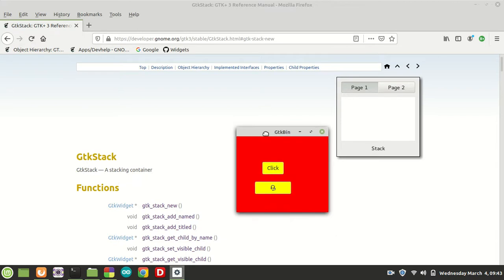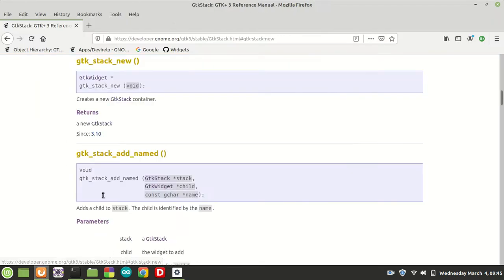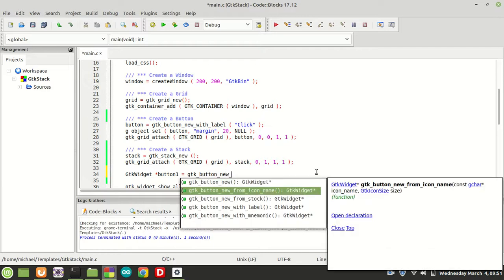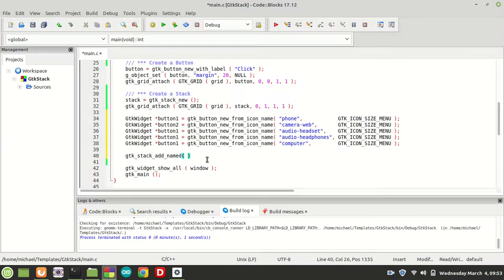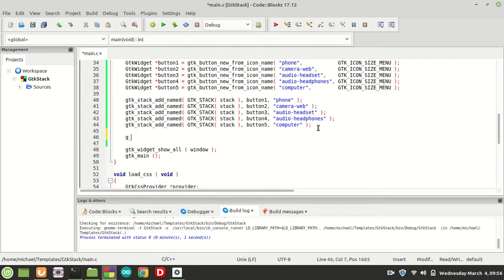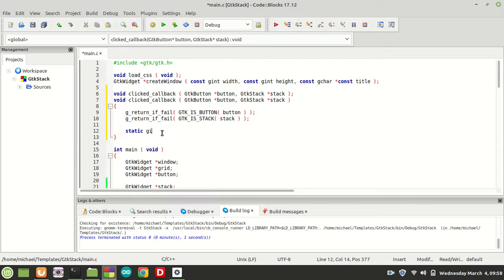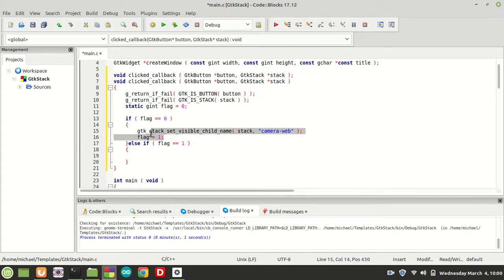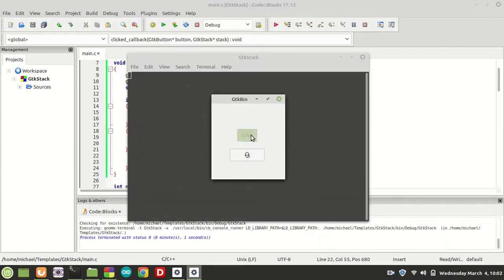GTK GtkStack Part 02